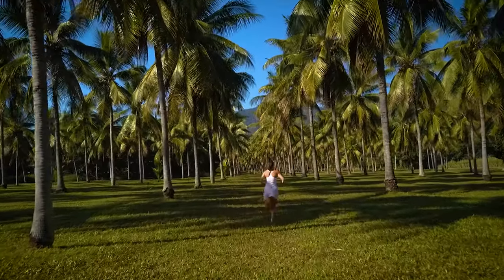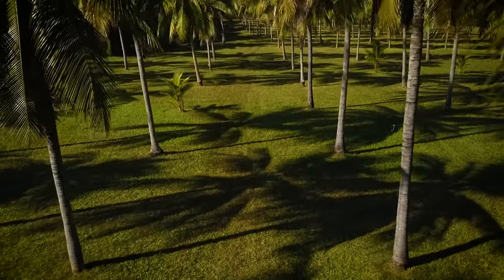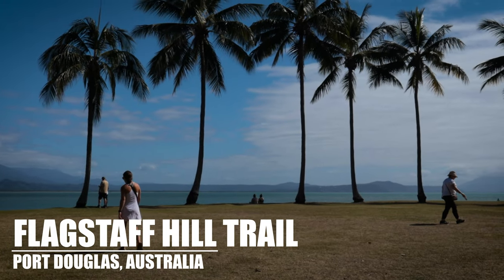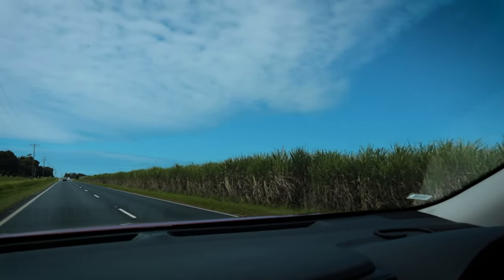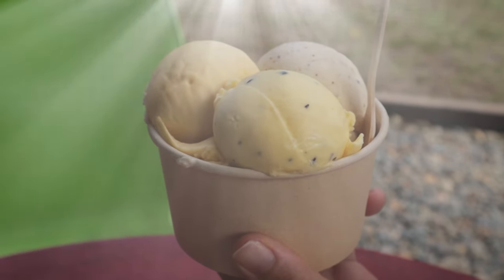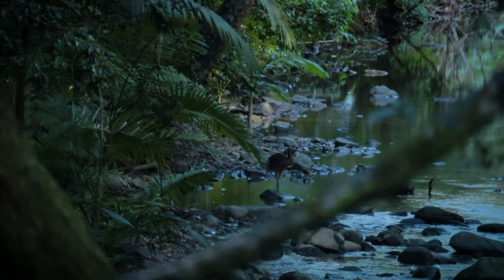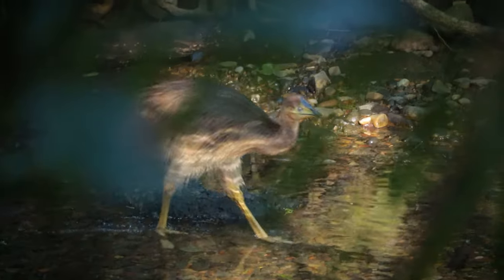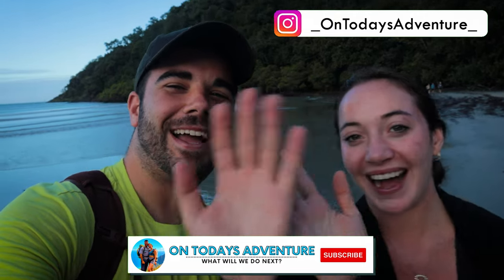11 Best Stops on the Great Barrier Reef Drive | Port Douglas, Daintree Rainforest | Australia Vlog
These are the BEST STOPS for Port Douglas, Daintree Rainforest, and the entire Great Barrier Reef Drive! Starting from Cairnes, this beautiful drive is one not to be missed!

▬ About Us! ▬▬▬▬▬▬▬▬▬▬▬▬▬▬
On Todays Adventure we like to spend as much time as possible out in the world exploring. We believe that every single day can be an adventure! From hiking national parks to scuba diving to camping to vanlife on Hawaii and driving across Australia, we love sharing our lives through our videos.

We are constantly looking for new avenues for our adventure and expanding our partners.

00:00 Great Barrier Reef Drive